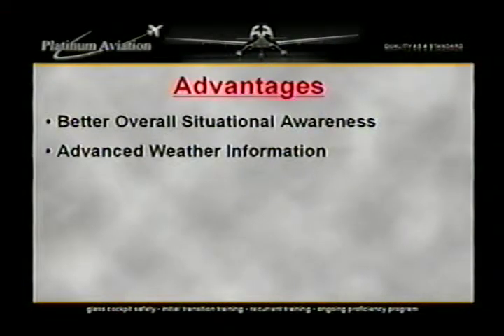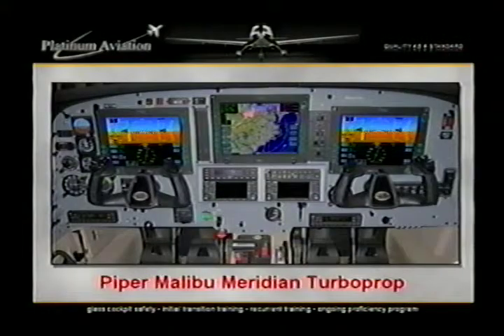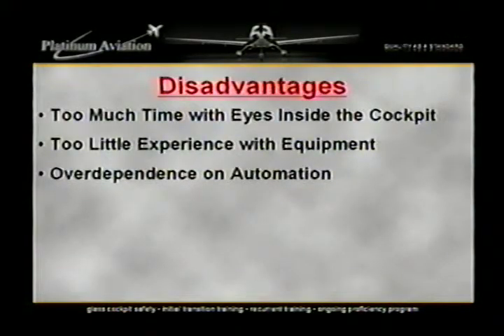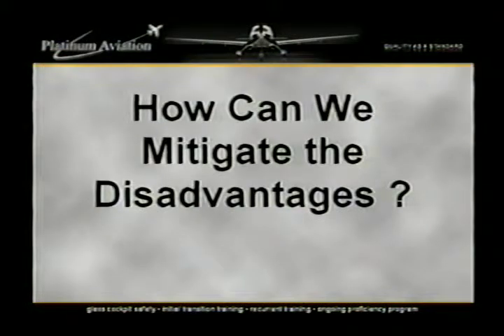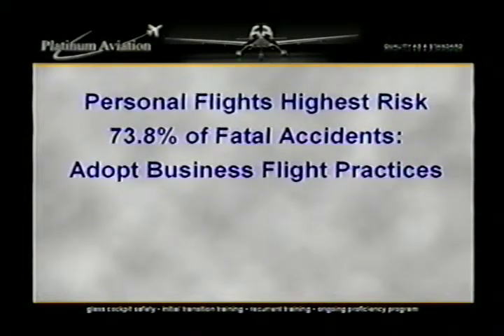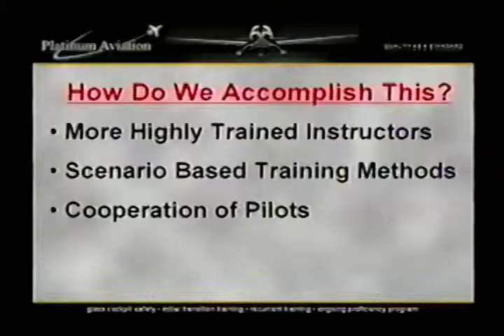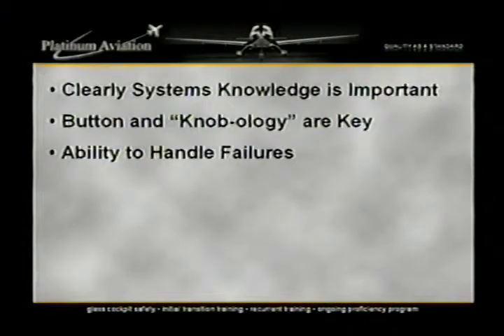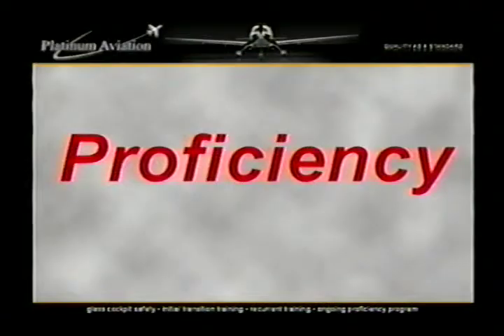Flying the Glass Cockpit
Federal Aviation Administration

Sun 'n Fun 2008

Flying the Glass Cockpit with Tiny Oborny and Kerry Hackney (08041101)